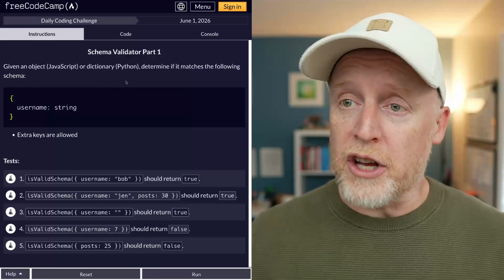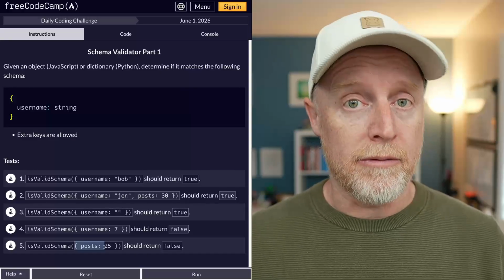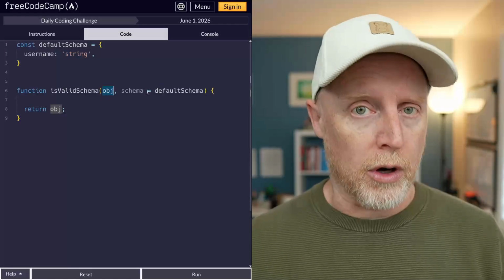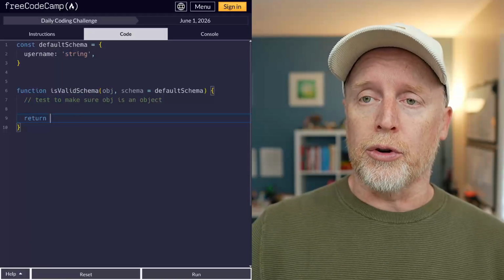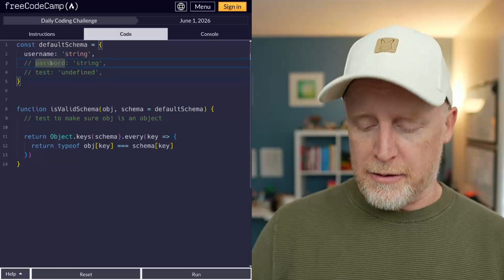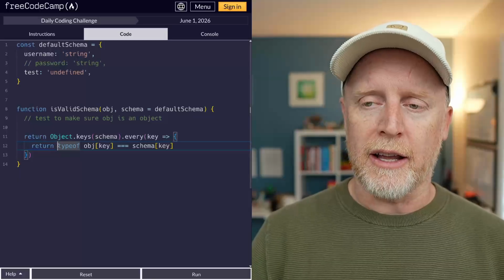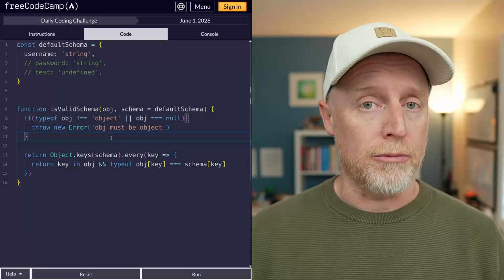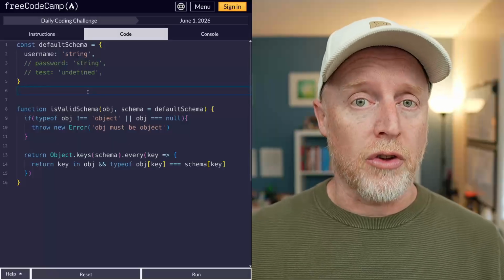Schema Validator Part 1 - 2026-06-01 - FreeCodeCamp Daily Challenge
Today, I take on "Schema Validator Part 1", a challenge to validate a JS object to make sure it has required keys with values of a specific type. We set up our schema, then loop through its keys and test against our object.